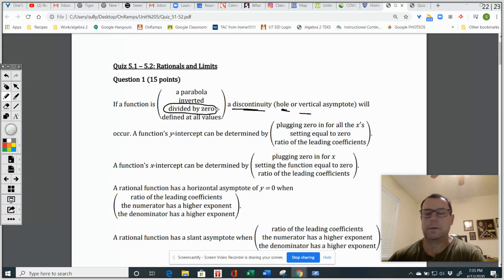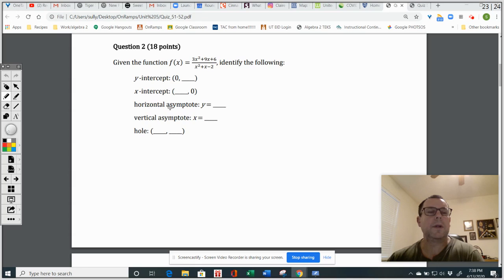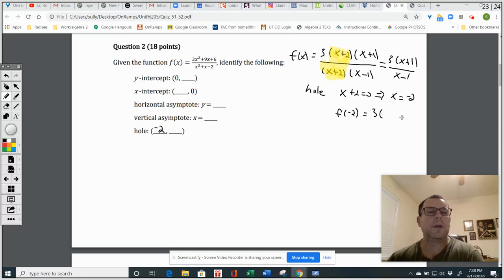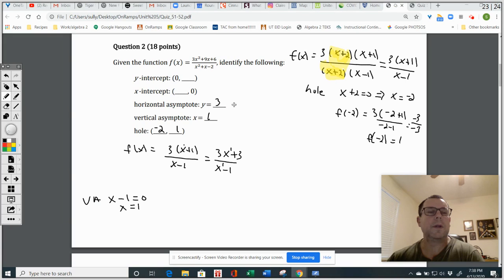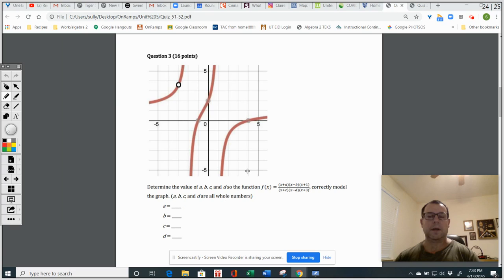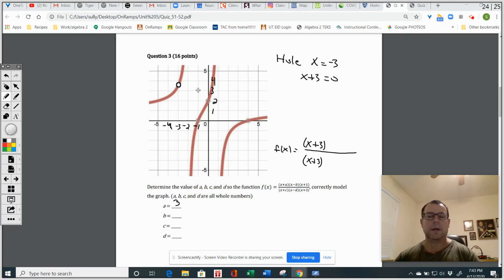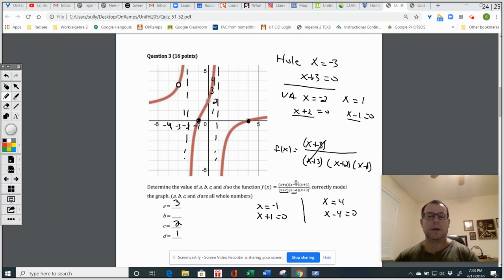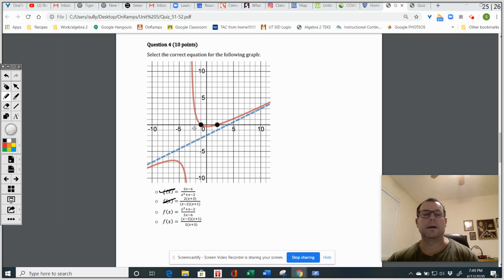5.1-5.2 Quiz edited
Quiz review 5.1-5.2